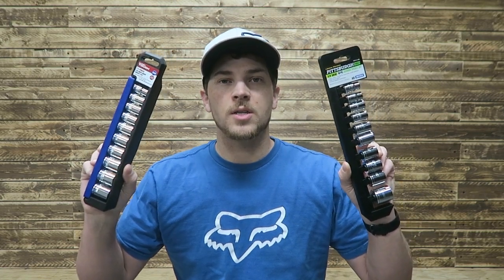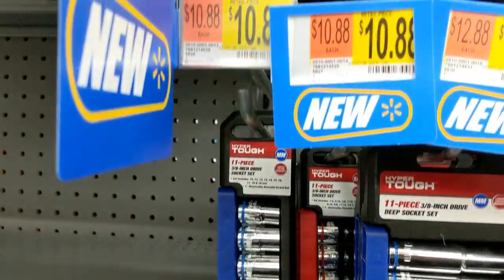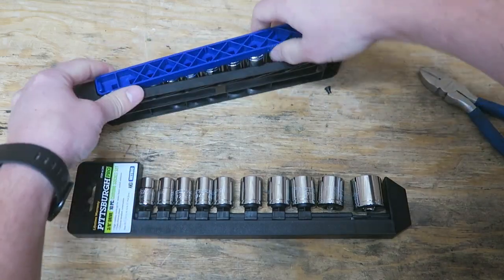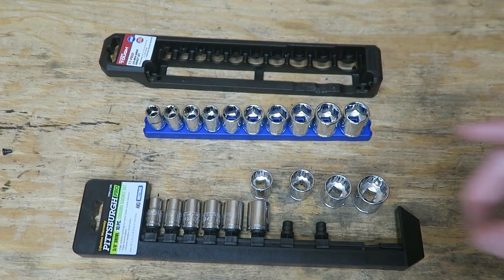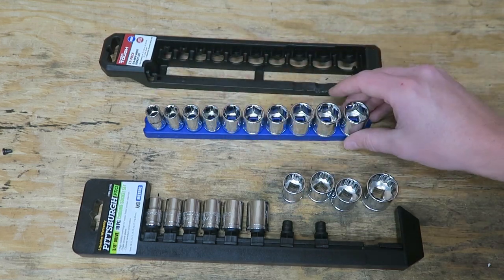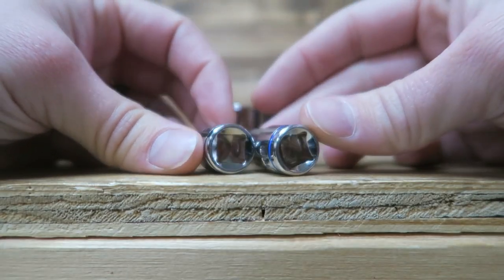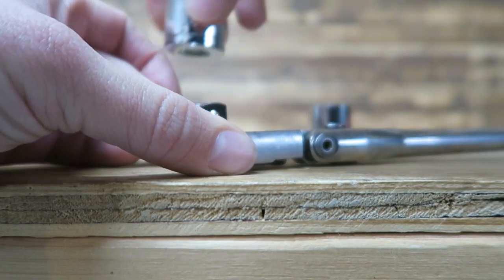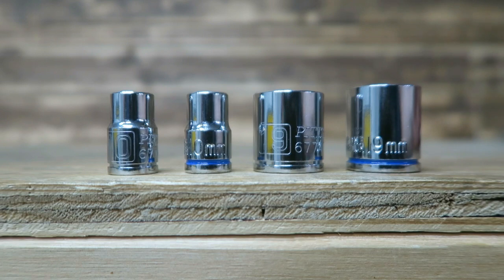Socket Comparison Pittsburgh vs HyperTough - Harbor Freight vs Walmart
I have been collecting sockets for my Ultimate Socket Endurance Test.  For the most part I have been purchasing individual sockets.  However, there were a few sets which were unable to be purchased individually.  These two sets for around $10 were such the case.  The HyperTough from Walmart set has a retail price of $10.88 and the Pittsburgh Pro socket set from Harbor Freight has a retail price of $8.99.  For my comparison test I am comparing 3/8" drive 10mm sockets.  In my search I wanted to use all 6 point sockets.  Unfortunately, the Pittsburgh Pro sockets were only available in 12 point.  Since I acquired these tools for an upcoming video I thought these socket sets would double as a great comparison video.

Similar Products
Performance Tool 10 Piece Set
GearWrench 14 Piece Set
Tekton 12 Piece Set

2401 E. 32nd Street, 10-248
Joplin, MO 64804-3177